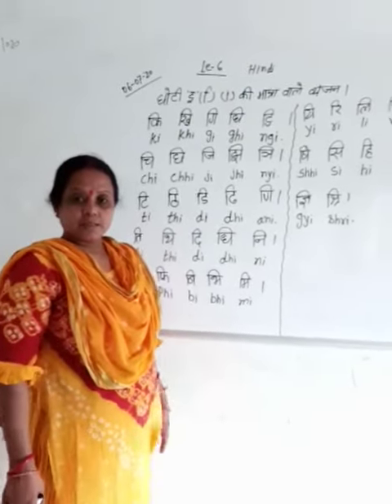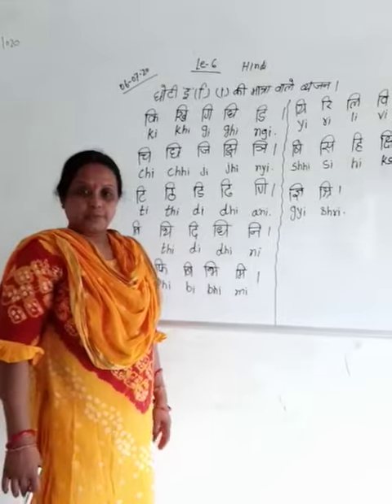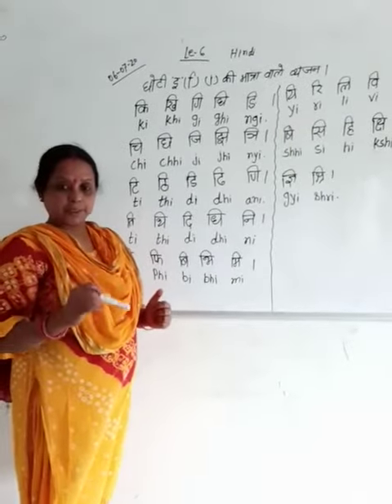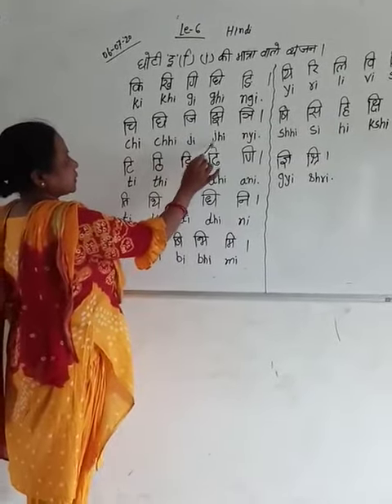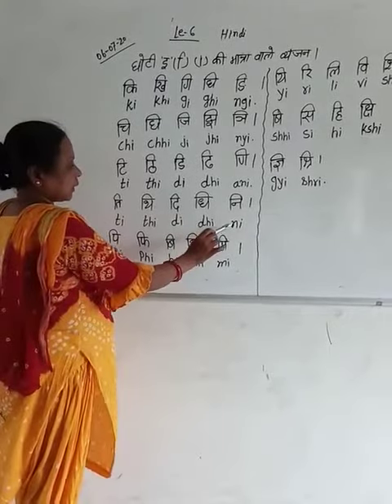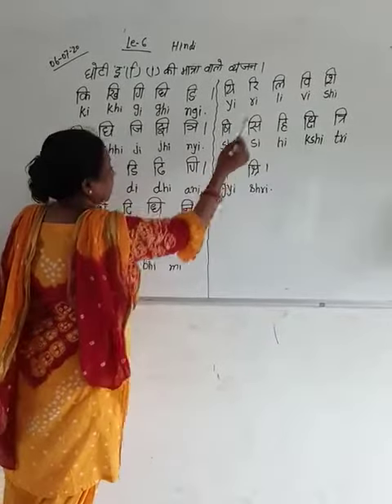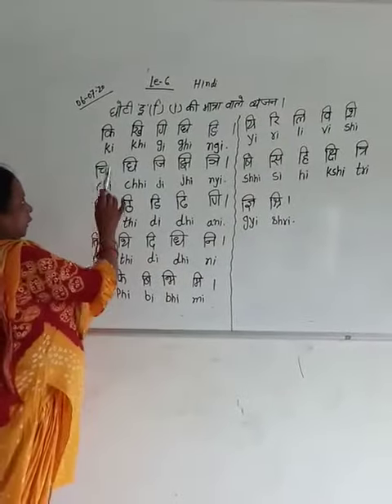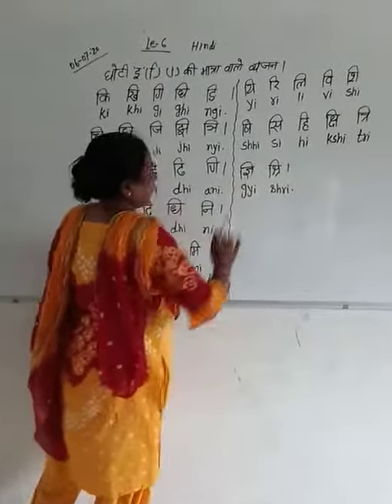इ की मात्रा... बारहखड़ी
By Krishna Karn